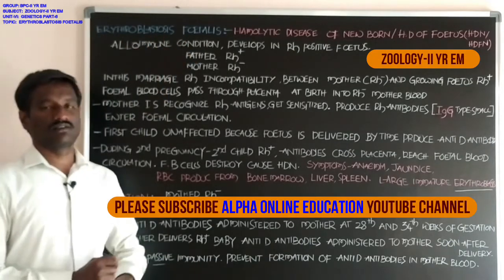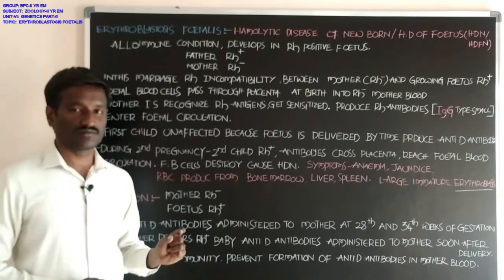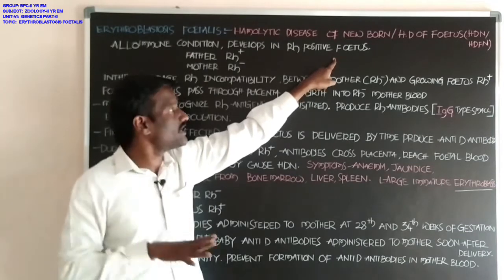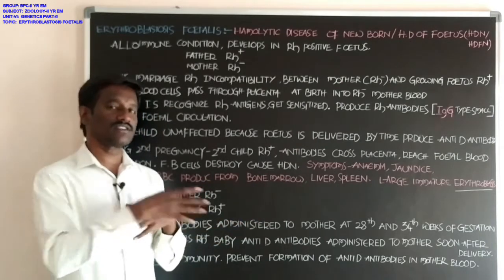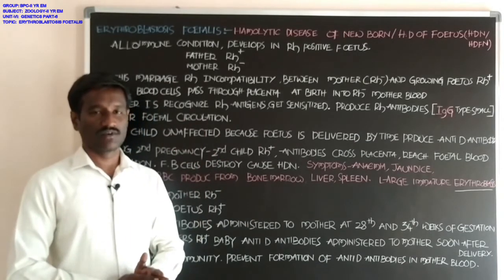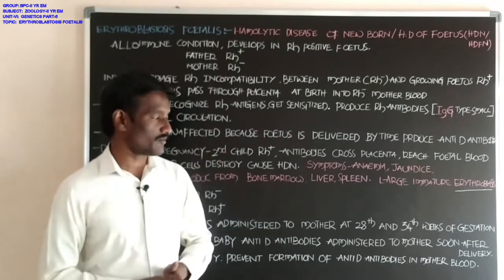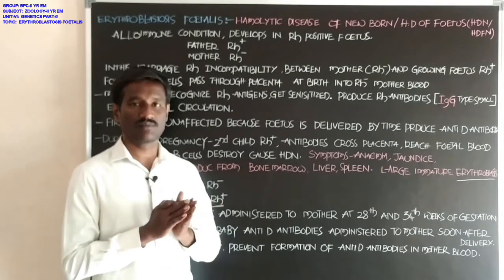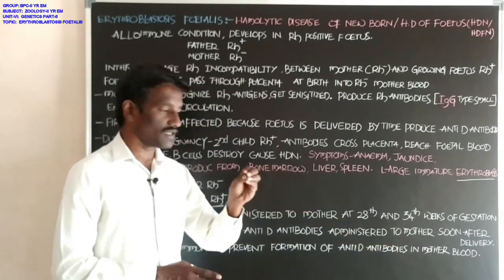INTER-II YR: ZOOLOGY-II YR EM: TOPIC: ERYTHROBLASTOSIS FOETALIS PART-6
INTER-II YR:  ZOOLOGY-II YR EM:
UNIT-VI-GENETICS PART-6
TOPIC:  ERYTHROBLASTOSIS FOETALIS
Z2ENEBF118